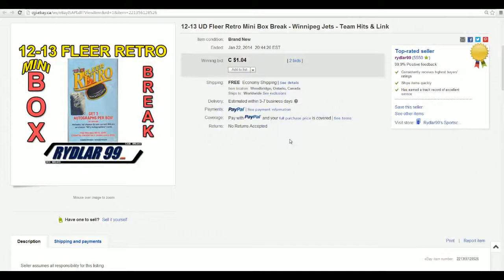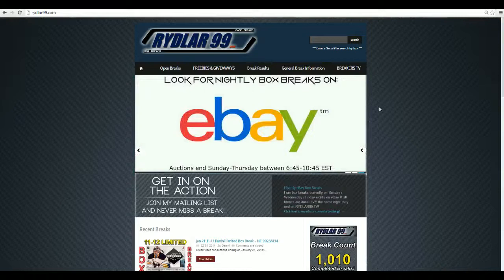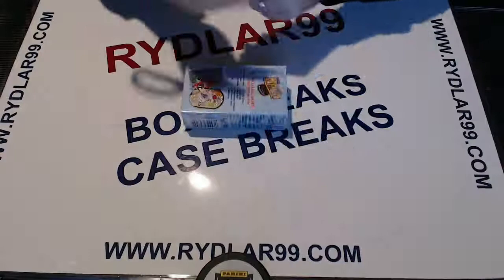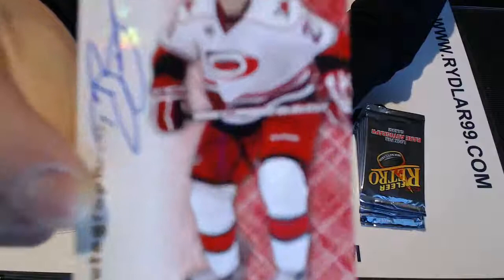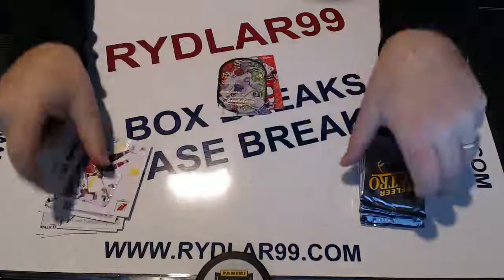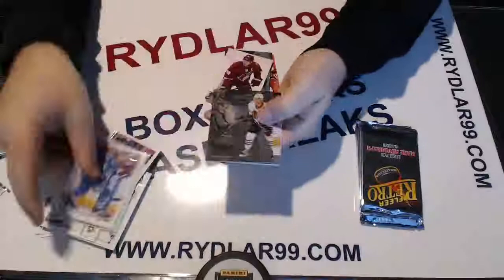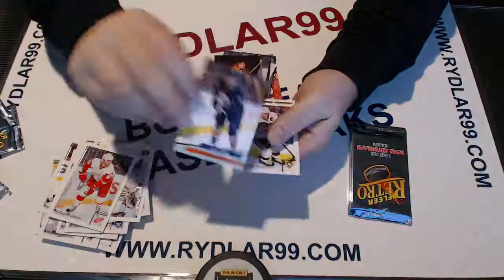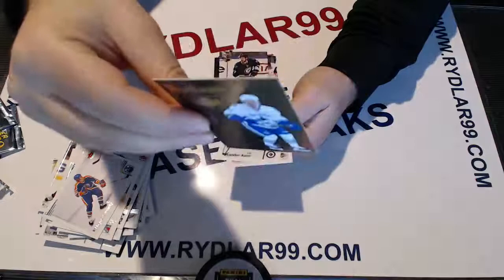Jan 22: 12-13 UD Fleer Retro Mini Box Break - NE 195098431 - RYDLAR99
**JAMBALYA**
Don't miss all my live breaks Wednesday / Friday / Sunday at 7pm EST!